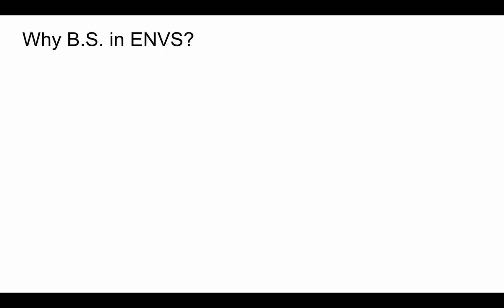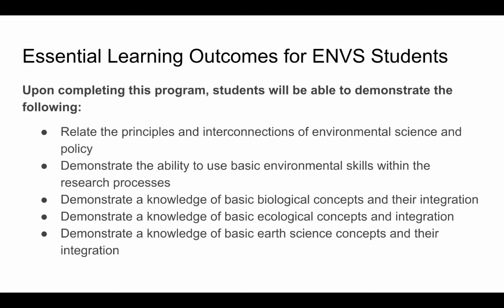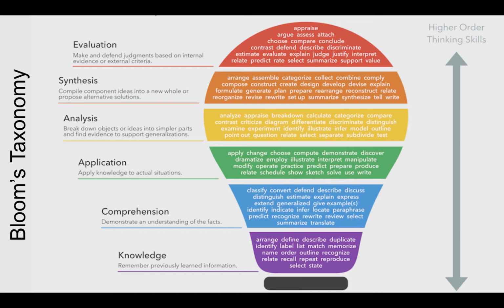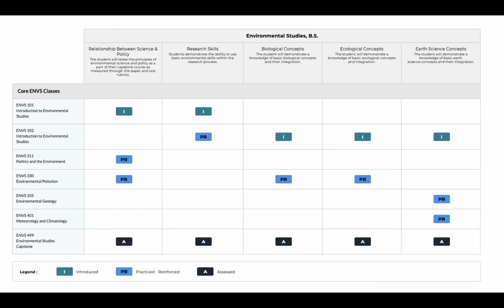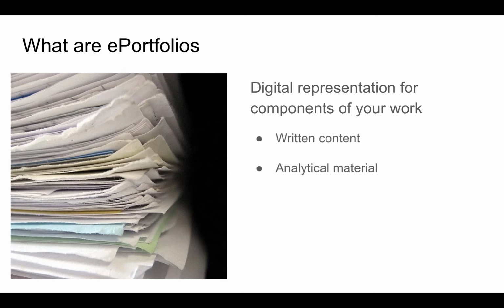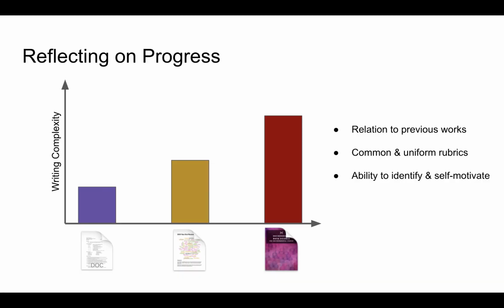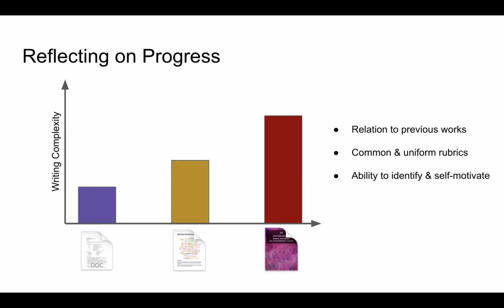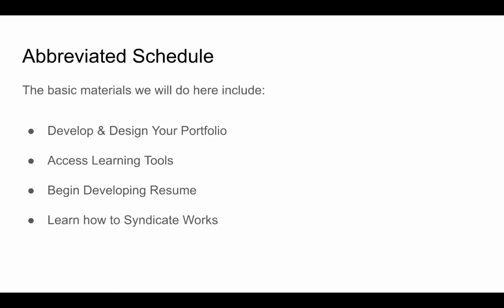ENVS222 - ePortfolios Big Picture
Here is the introduction video for ENVS222, ePortfolios.